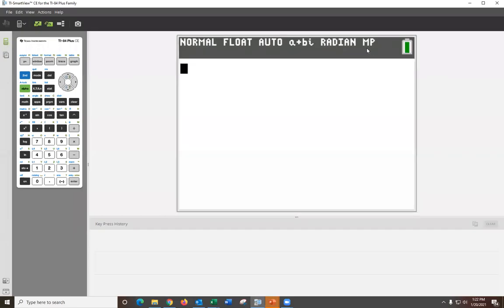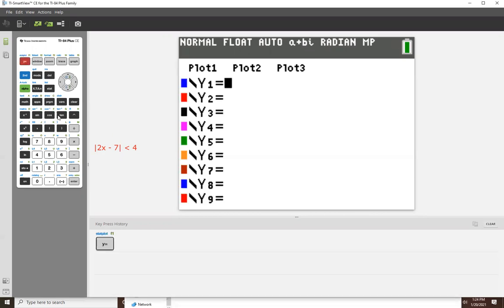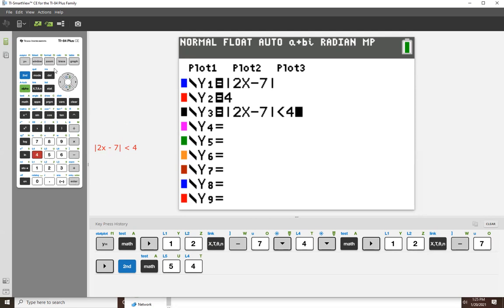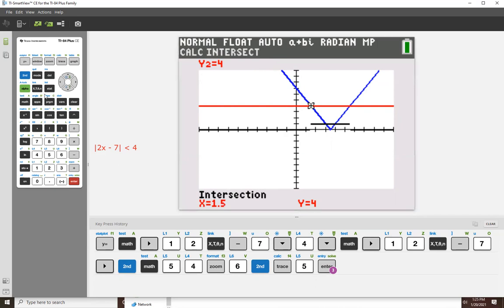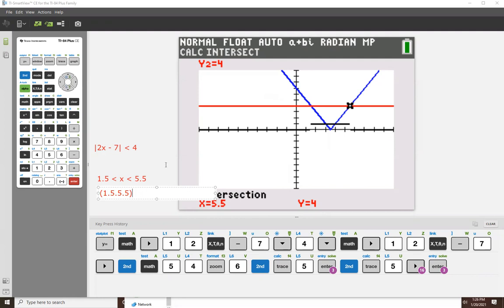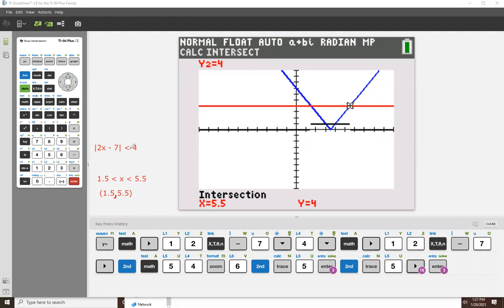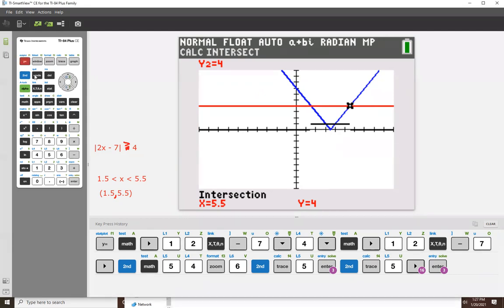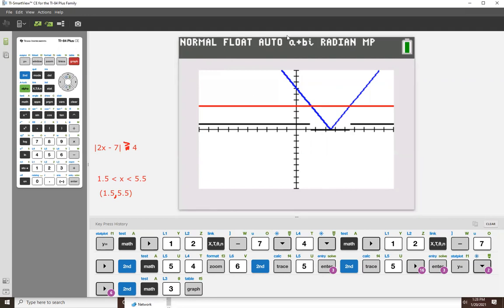TI-84 Calculator-Solving Absolute Value Inequalities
This is an instructional video about the TI-84 calculator. It teaches:
How to solve absolute value inequalities with the graph